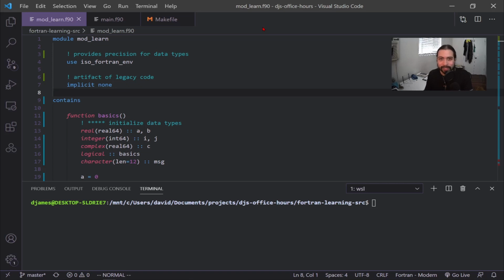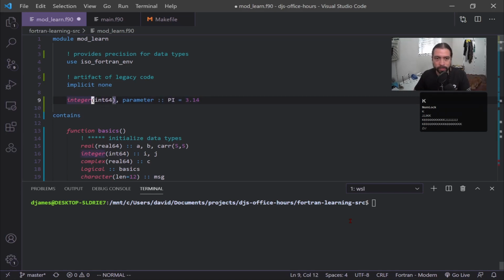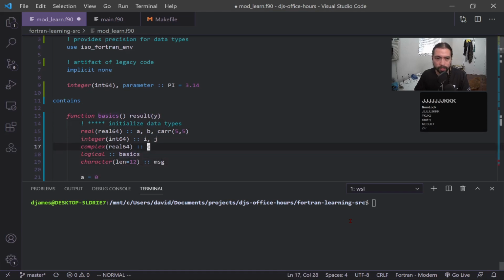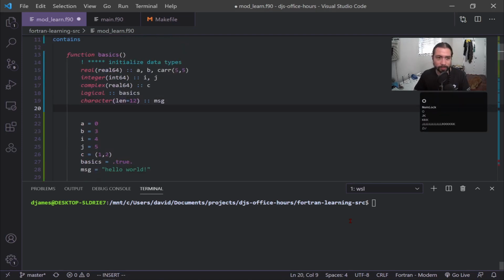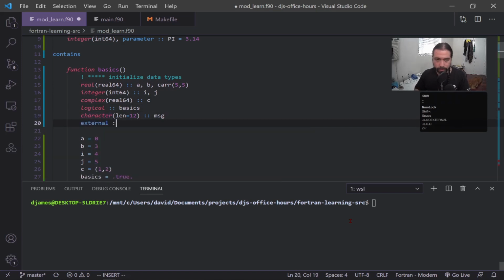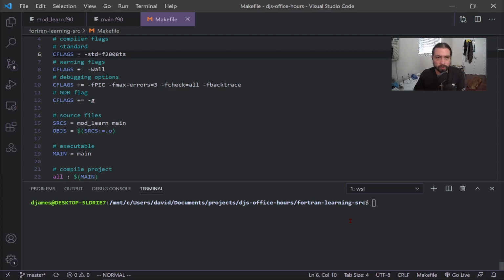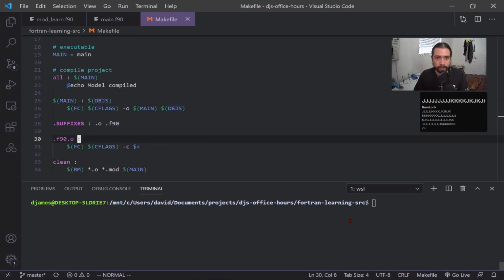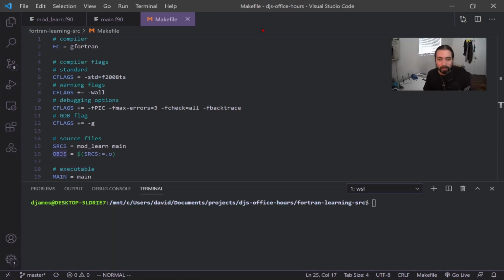Fortran 2: Extra Keywords and Making a Makefile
This is a continuation of my previous crash course video on Fortran. In this video I speak pretty high-level and cover the myriad of keywords that are in the Fortran syntax (and there is still a lot more I didn't get to cover). I mainly covered keywords that I come across a lot and thought we be beneficial. I didn't compile or run anything in this case, because I didn't want this video to drag on too long, but did want to mention these and give a light description if you come across it in your Fortran careers.

- For `Pure` functions, you cannot print inside them, so if you like using print statements for checking your code, you'll have to take off the `Pure` prefix or debug it in GDB.
- `Elemental` can be mixed with `Pure` in functions
- Similar to how I showed there is a `continue` there is also a `stop` which would stop the block of code and exit out
- I showed `make` to compile stuff, and would run `make clean` to remove all the files again to clean up my directory

As you can see, there is a lot to Fortran, and it can be a difficult language to dive into without have a coding background. Hopefully this helped you! I do have other topics I know I can cover in Fortran in the future, and will be coming back to the language as time progress since my Crash Course was popular. (:

SECTIONS
0:00 - Intro
0:28 - Using Fortran on Windows
0:46 - Parameter
1:42 - Result
2:08 - Pure
2:40 - Elemental
2:50 - Datatype Definition
3:10 - Precision
3:35 - Commenting
3:55 - Block Titles
4:35 - External
5:12 - Dimension
5:37 - Designing a Makefile